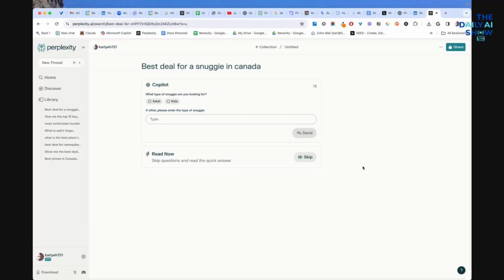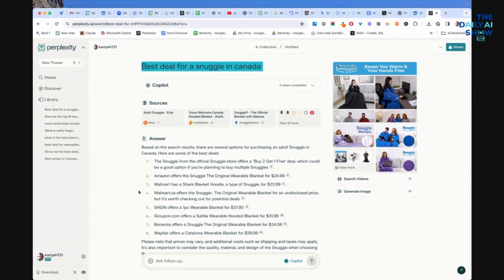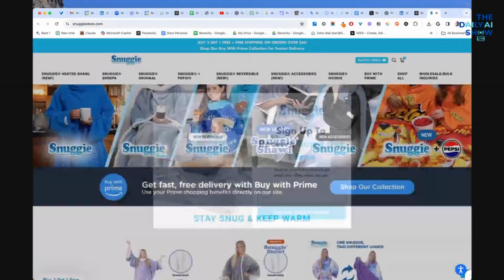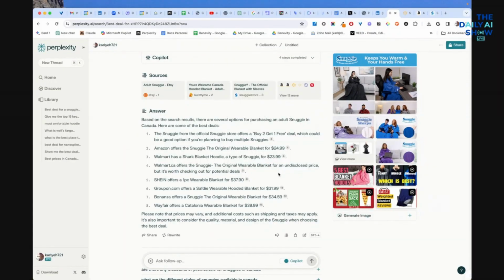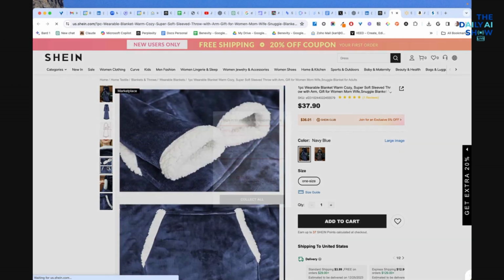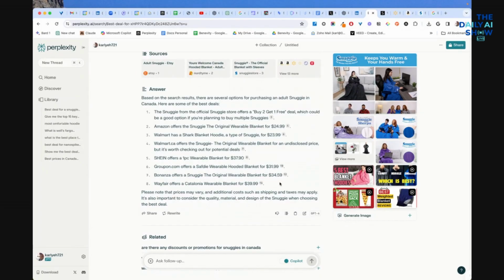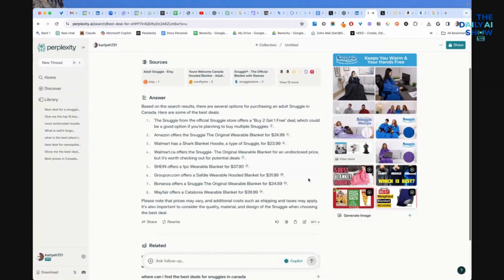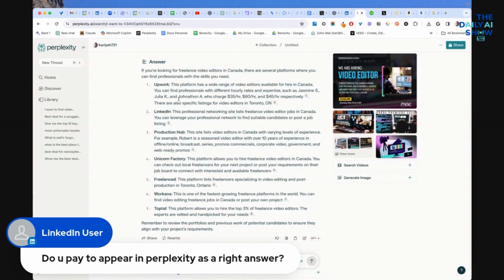Perplexity: Our Honest Review Ep.095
In this episode, the DAS crew provided an in-depth review of the AI tool Perplexity. The discussion revolved around Perplexity's capabilities, comparing it with other search engines like Google and Bing, and exploring its potential uses in various contexts. All seven co-hosts, Beth, Jyunmi, Andy, Eran, Robert, Karl, and Brian, were present, offering diverse perspectives.

Understanding Perplexity:
Perplexity, as explained by Andy, is a search engine and answer engine that utilizes large language models and an extensive indexing system to provide precise and citation-supported answers.
It was created with an academic focus by Aravind Srinivas, aiming for accuracy and truthfulness in answers.
The tool is known for its clean interface and ad-free experience, setting it apart from traditional search engines.

Comparisons with Other Search Engines:
Perplexity offers a more focused and ad-free search experience compared to Google, which is often cluttered with ads and sponsored content.
The tool is seen as more up-to-date and reliable, particularly for academic or detailed searches.
Perplexity's model focuses on providing the most relevant and accurate information, as opposed to Google's SEO-driven model.

Practical Applications and User Experiences:
Several hosts shared their experiences, noting how Perplexity often provided better, more focused results for specific queries like product searches or finding service providers.
The platform's ability to cite its sources was highly appreciated, adding a layer of credibility to the information presented.
The group discussed the advantages of using Perplexity for both personal and professional purposes, highlighting its efficiency in delivering relevant information.

Wrap-Up and Action Steps
In summary, the DAS crew found Perplexity to be a highly efficient and reliable tool for various search needs, especially when seeking accurate and well-sourced information. It stands out for its academic integrity and user-focused design, free from the influence of ads and SEO manipulations.